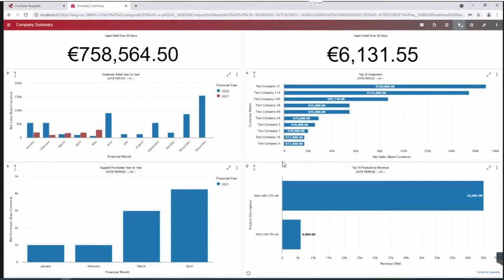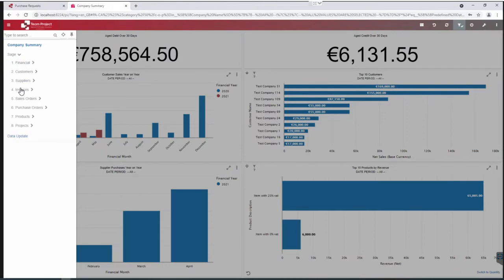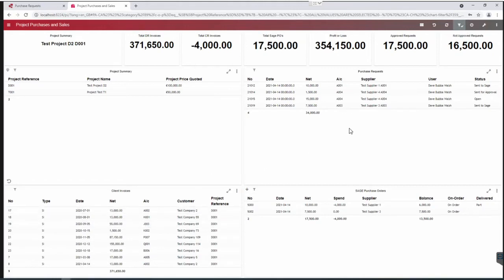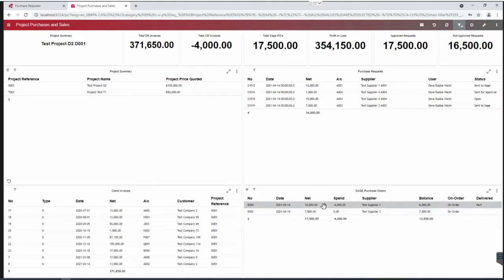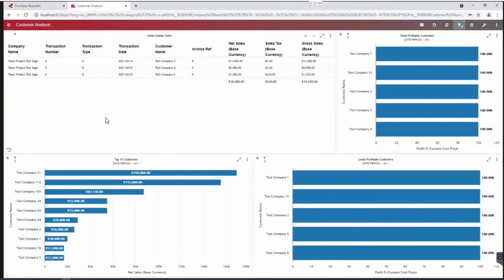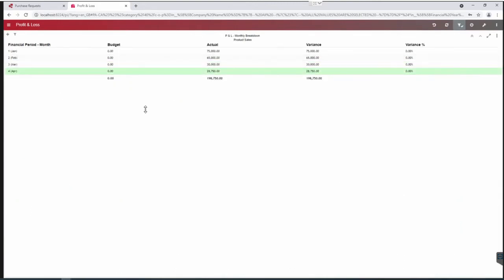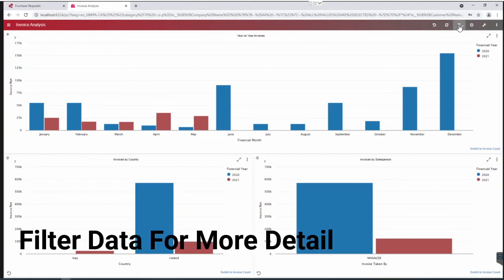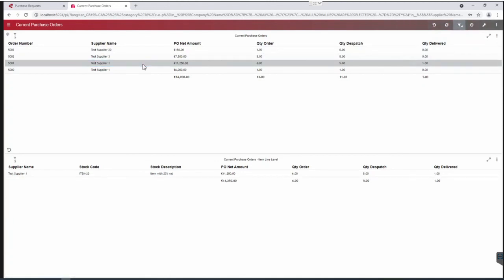Report Pilot for Sage 50c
Powered by Pan Intelligence
Supplier by Team Project